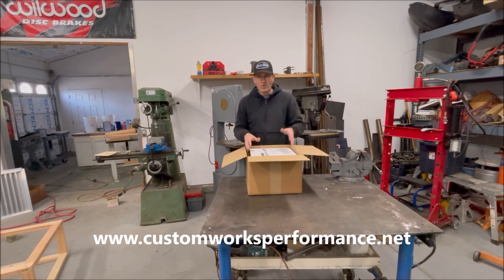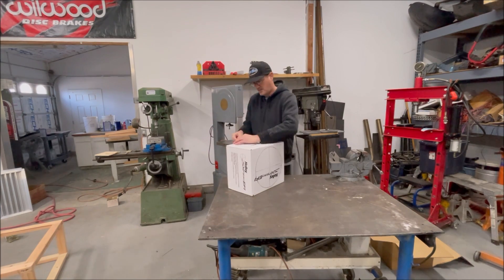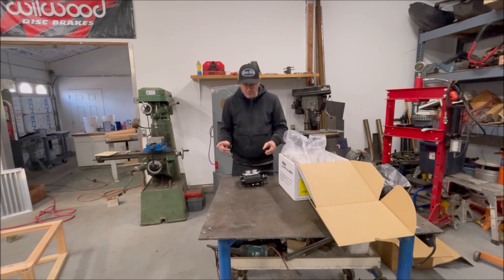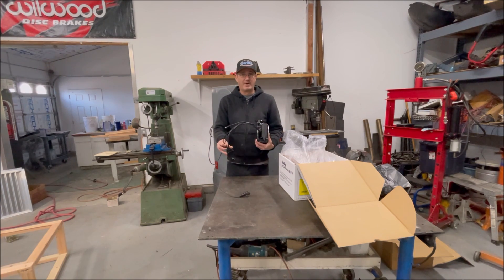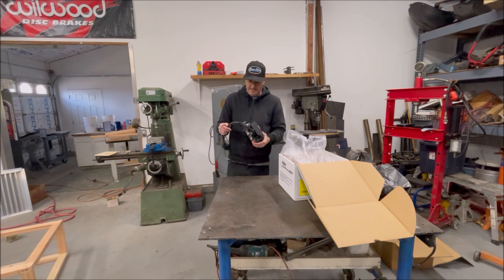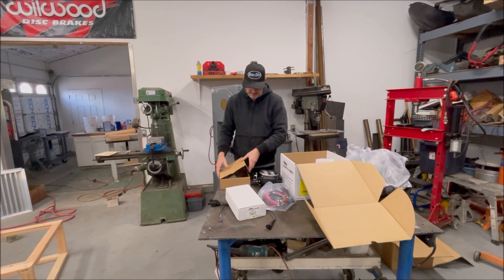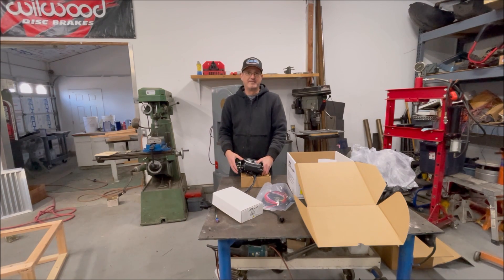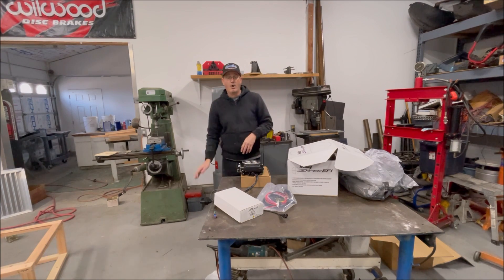Holley Sniper 2- Is it any better than the last one? Watch this and find out Part 1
In this video we check out and discuss the new features of the Sniper 2 and has it really addressed all the problems of the previous Sniper.  We are an authorized Holley EFI dealer and work on dozens of these a year.